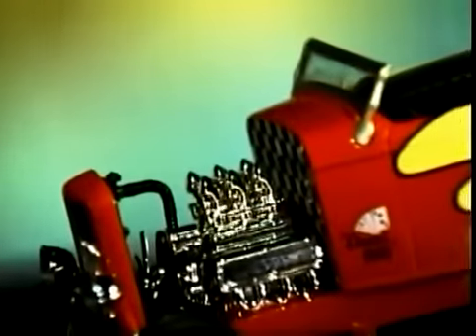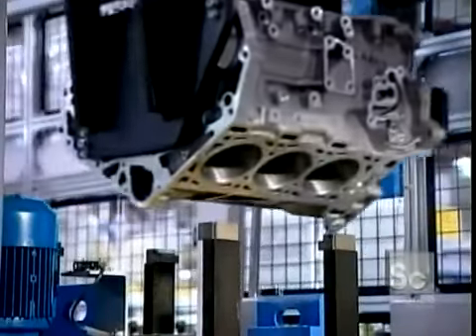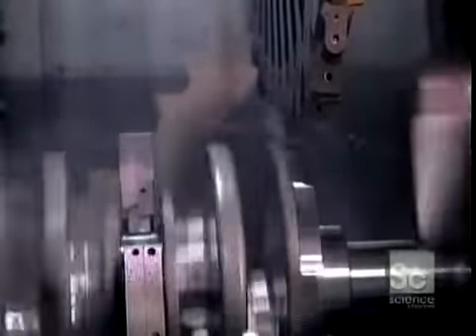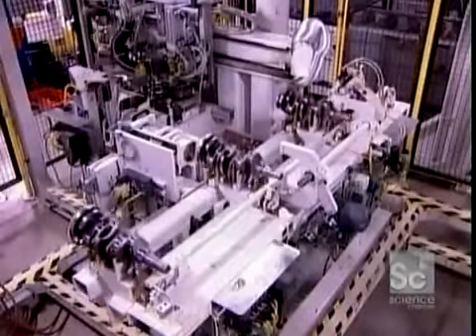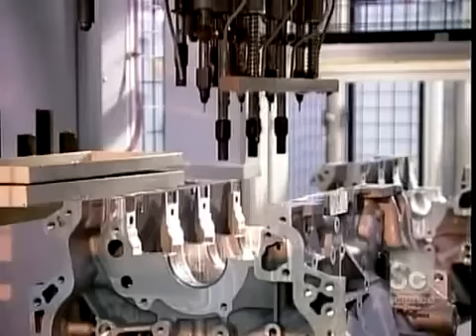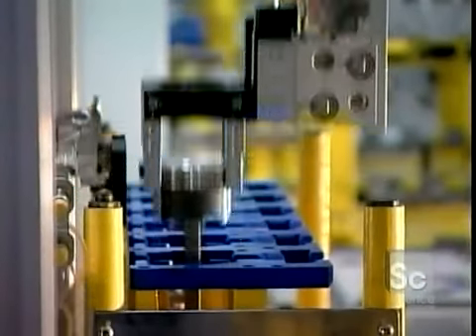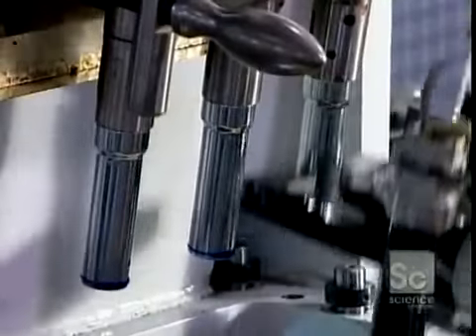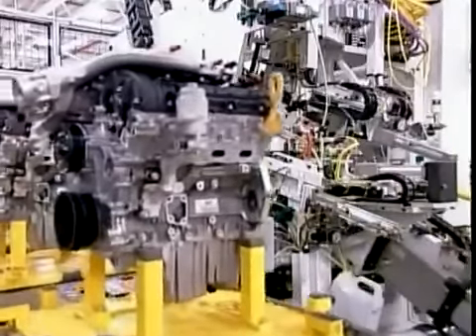Araba motorları nasıl yapılır ?